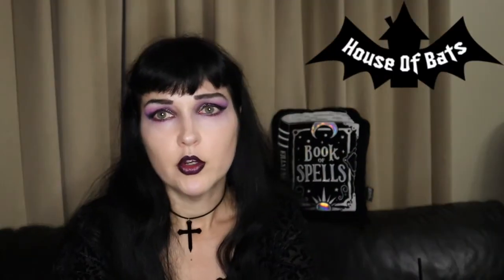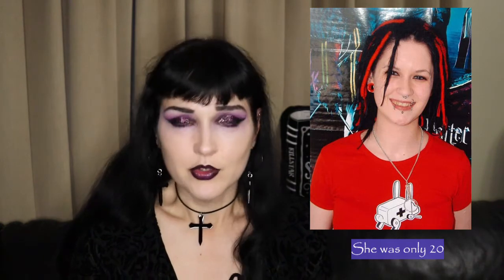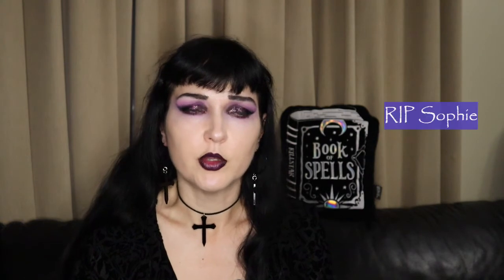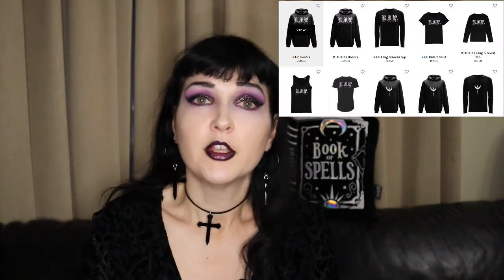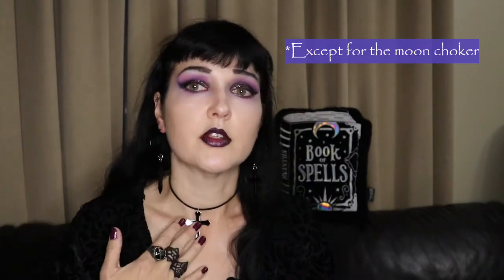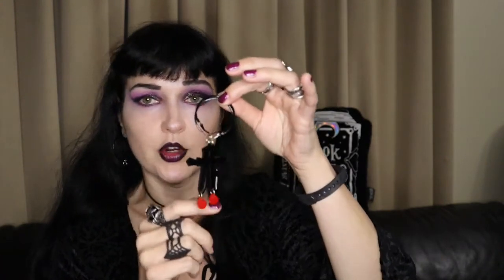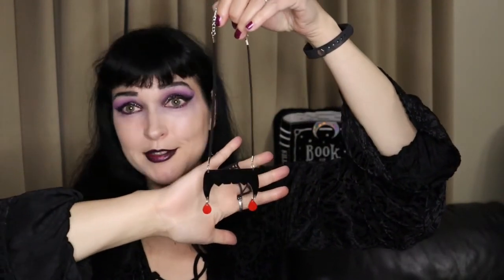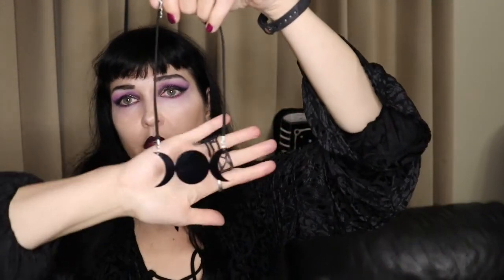HOUSE OF BATS JEWELLERY HAUL | GORGEOUS NU GOTH STYLE | SMALL UK BUSINESS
Greetings and salutations, my darkly inclined friends! If you are clicking on this you must love the dark side as do I!
I am very into dark alternative fashion and decor and would like to share it with you so welcome!
For you today I have a video showing you the haul I did a while ago now from the amazing House of Bats shop that creates stunning laser cut pieces and is based in Leeds, UK.
Check out some now classic pieces from this awesome small business!

Let me know if I forgot anything and I'll add it! Any questions?

1. A Baroque Letter - Aaron Kenny
2. Elegy - Asher Fulero
3. Kurt - Cheel
4. Blood, Sweat, No Tears - Jeremy Korpas